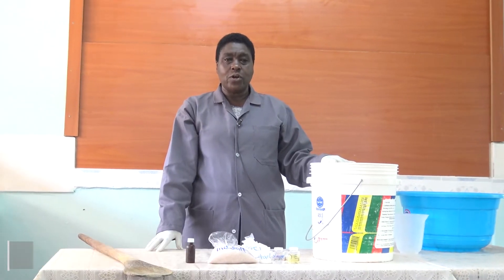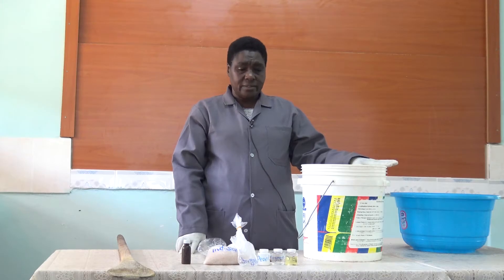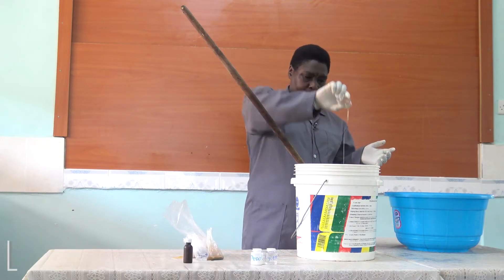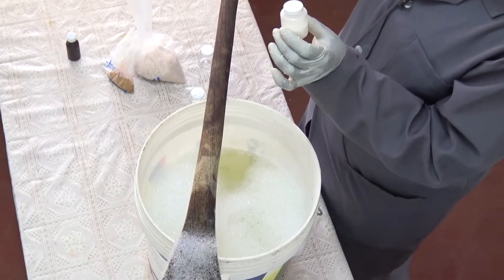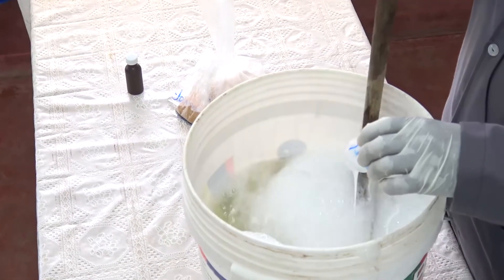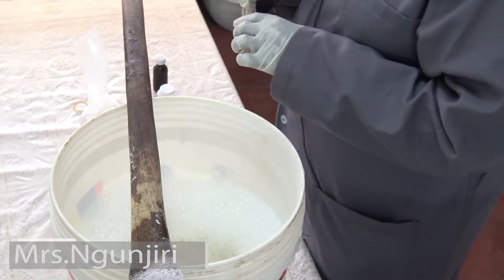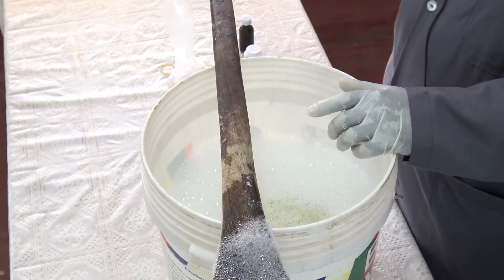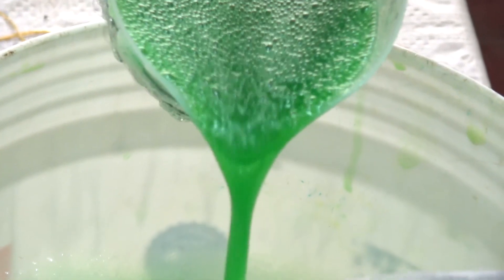chemical processing by RODI Kenya making shampoo